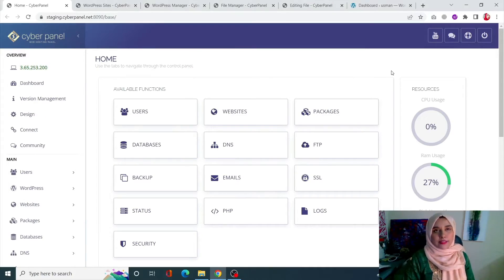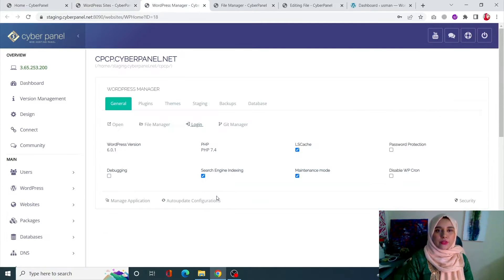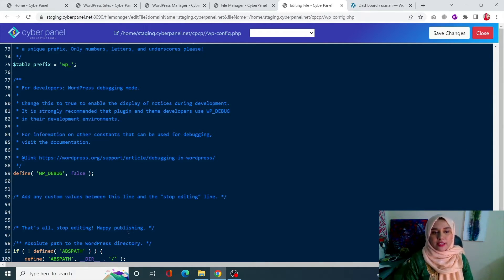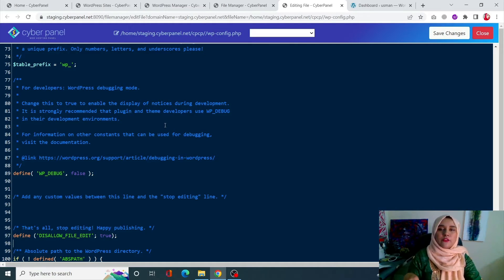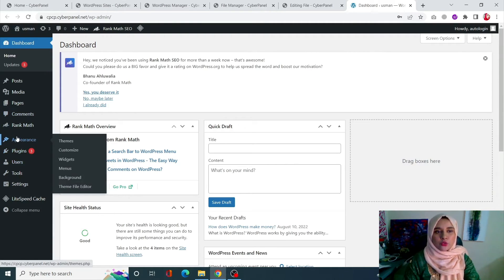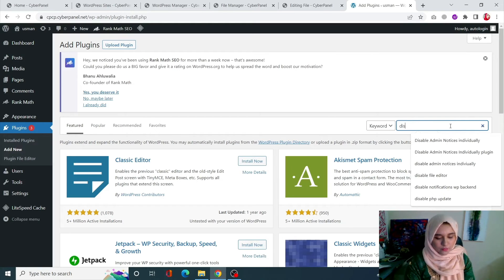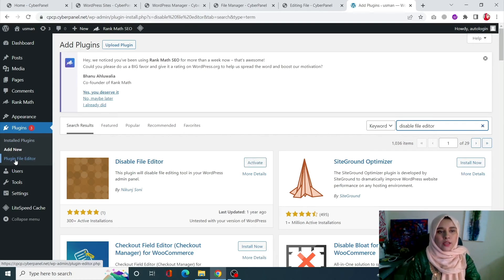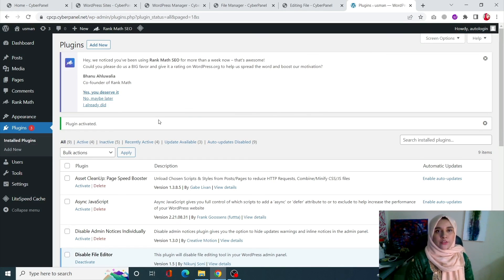How To Disable File Editing In WordPress Dashboard? (2 Easy Methods)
When you disable file editing in WordPress dashboard, you are essentially protecting your WordPress site from potential security issues and any other vulnerabilities.

Let see how we can disable file editing in WordPress using 2 simple methods.